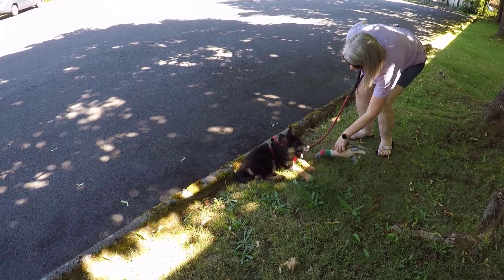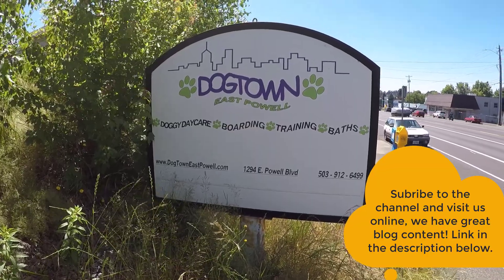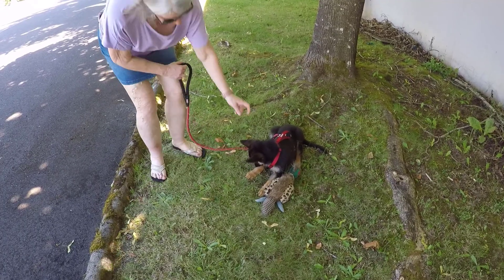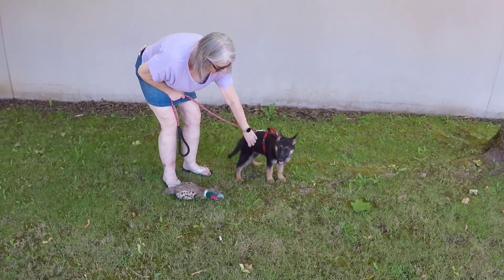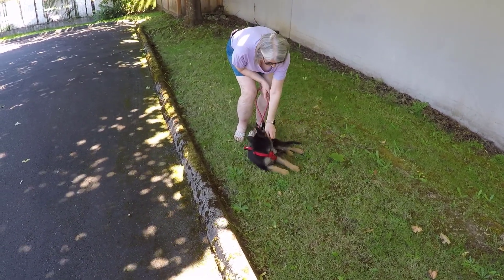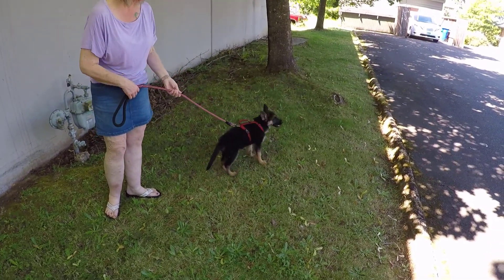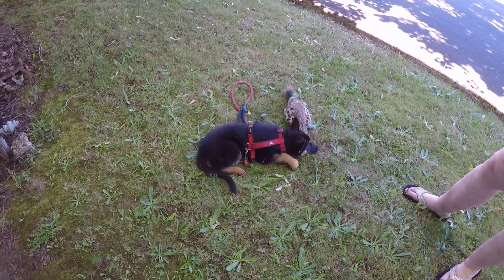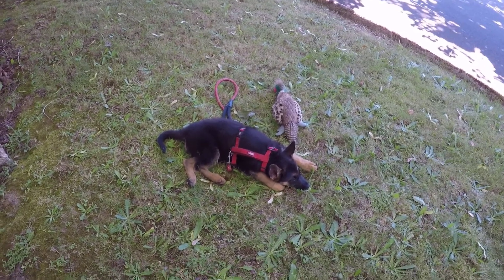The Dos and Don'ts of House Training a Puppy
While there are multiple theories on house training puppies, here are 4 tips that will put you ahead of the rest.